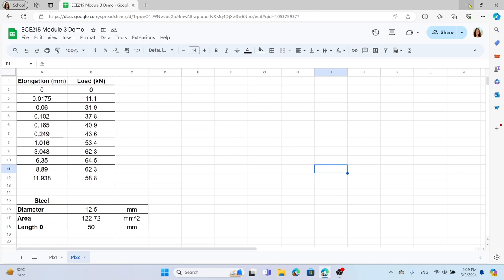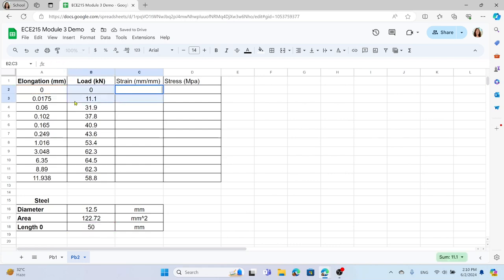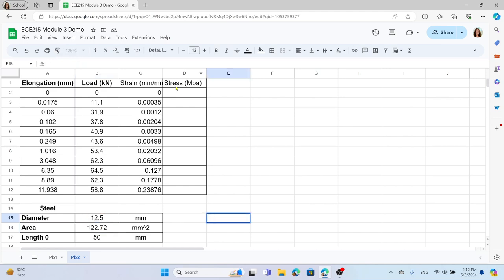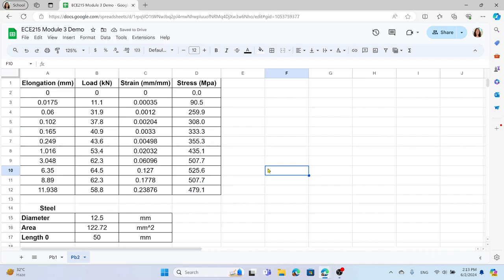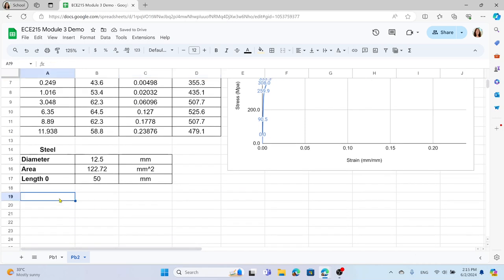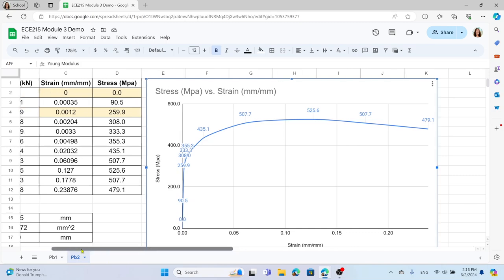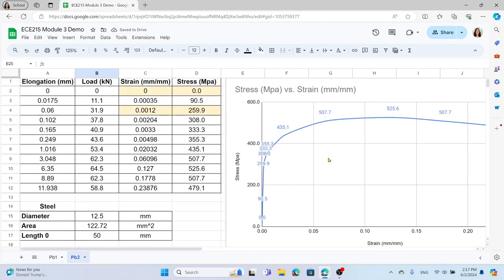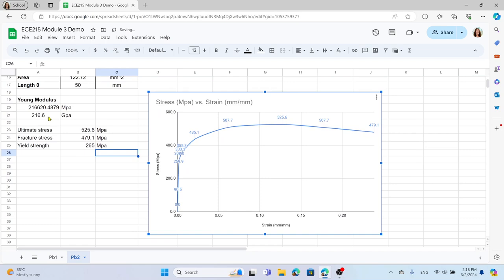ECE215 Properties of Materials Pb2